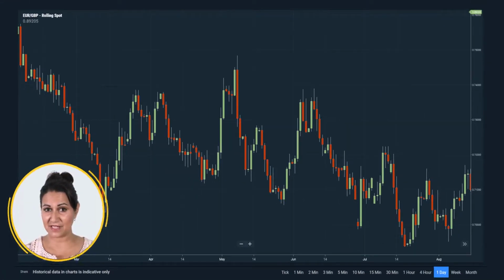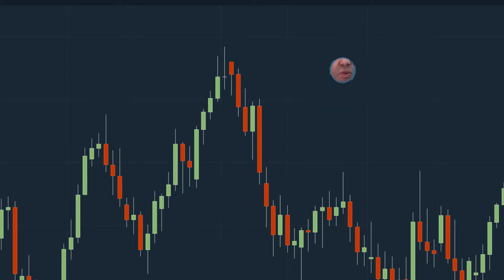Inverted Hammers: Japanese Candlestick Patterns Decoded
Unlike hammers, the inverted hammer has its body at the bottom with a long upper wick. For this candle to form the bulls have countered the prevailing trend, only to be pushed back by the bears. This suggests the force of the trend might be waning.

With inverted hammers the following candle is really important – technical traders should be on the lookout for confirmation of the power of the bulls. Look out for gaps up, if the body closes above the body of the inverted hammer or if its a solid bullish candle. All add to the evidence that the trend might be reversing.